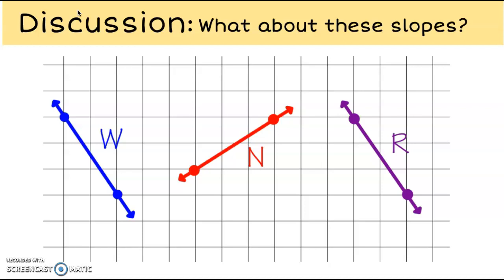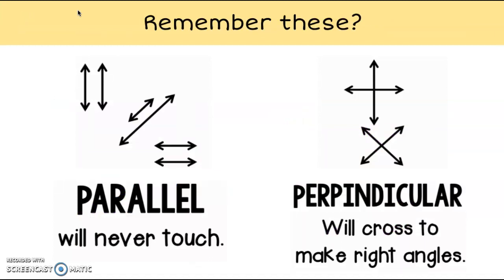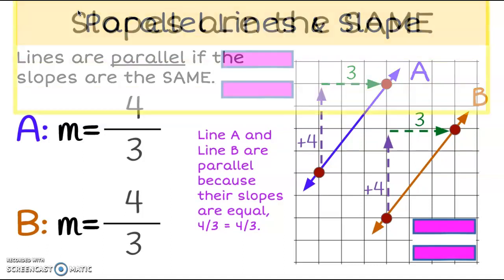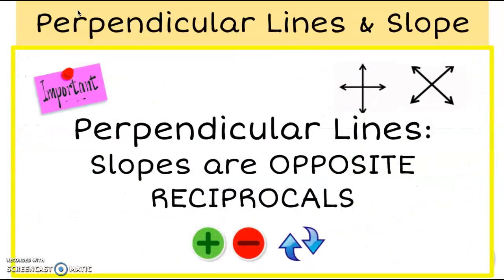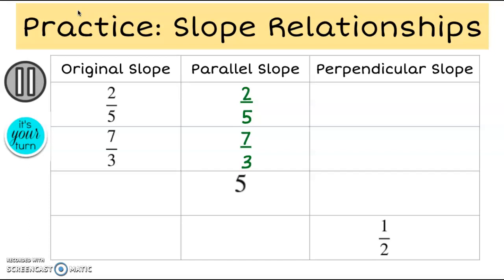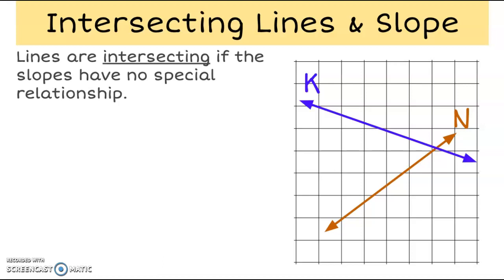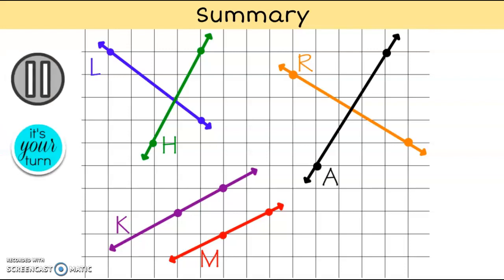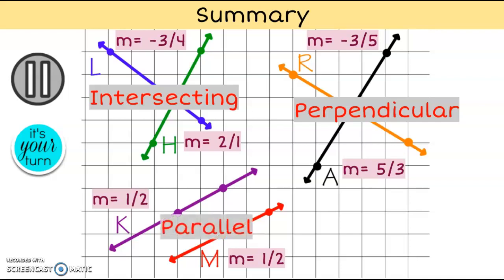Parallel & Perpendicular Slopes